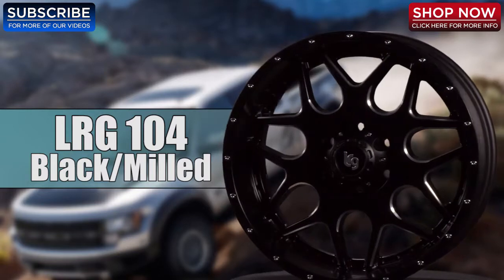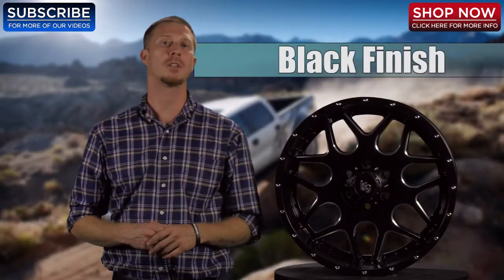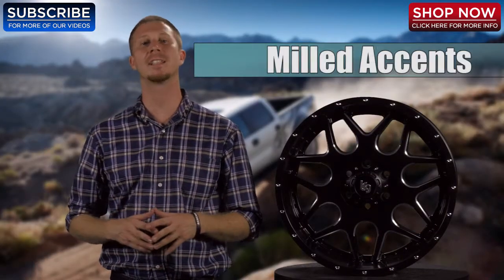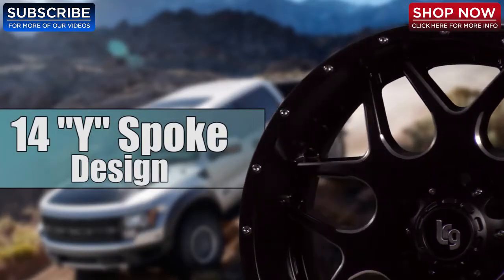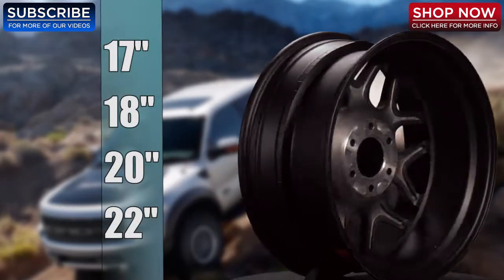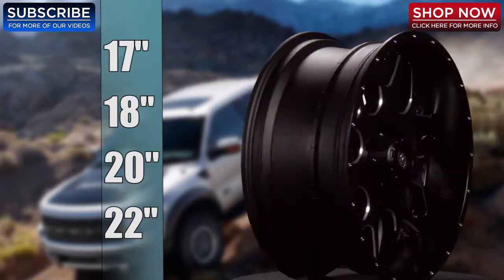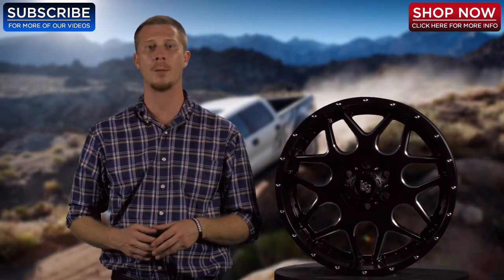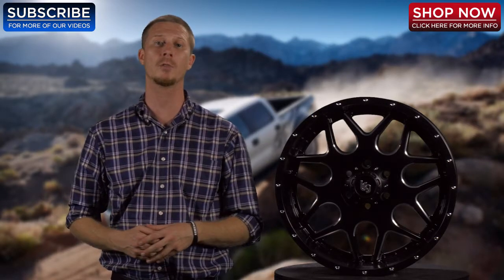LRG 104 Black and Milled Wheel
Today we are taking a look at LRG's 104 Black and Milled Wheel.

The LRG 104 Black/Milled wheel has a 14 "Y" spoke design that will give your Truck or SUV the added style you are looking for.

This wheel is available in 4 sizes : 17", 18", 20", and 22". You can find all available sizes at the lowest price, here at 4WheelOnline

Remember, LRG Wheels ship free and have the lowest price at 4WheelOnline.